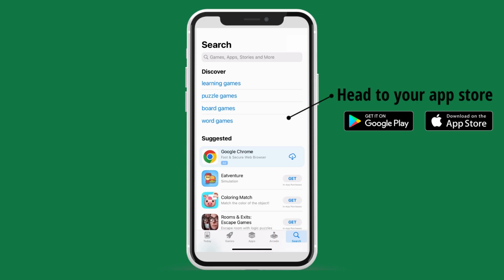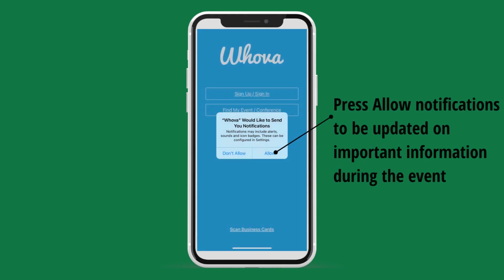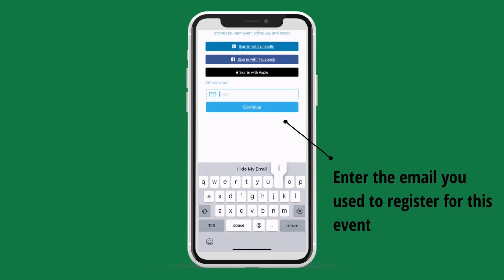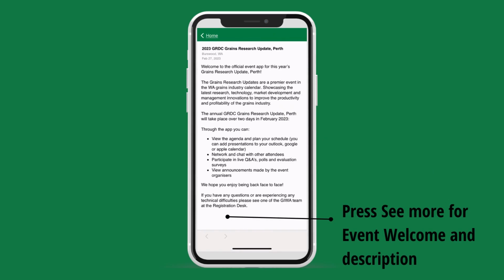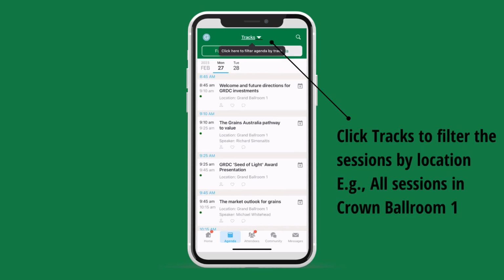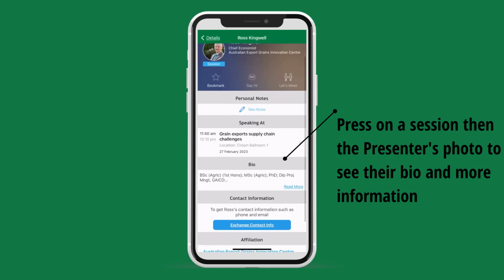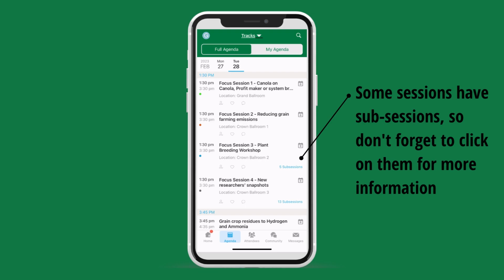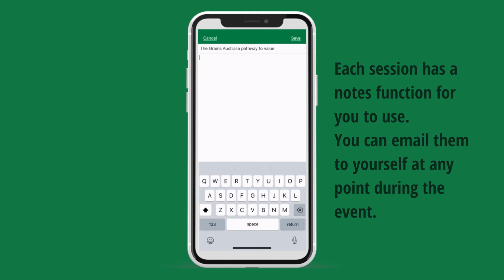2023 GRDC Grains Research Update, Perth Event App Tutorial Video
Event App Tutorial Video - learn how to download and get started.